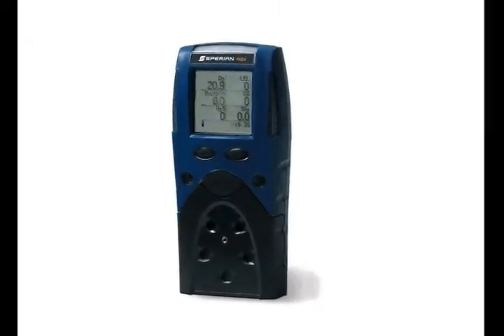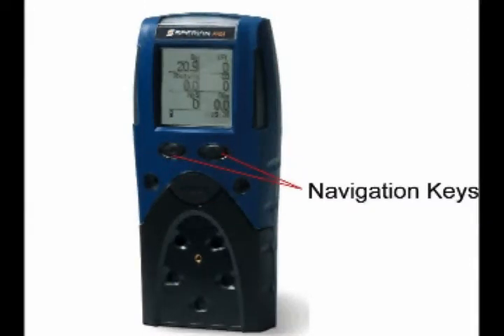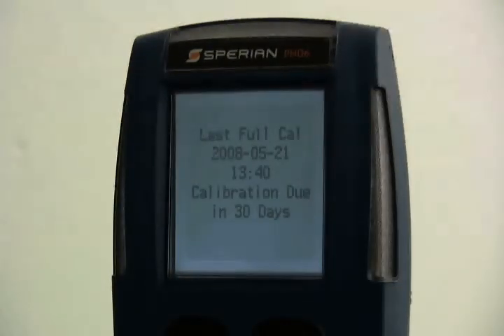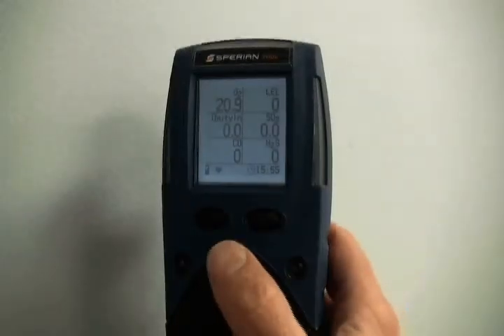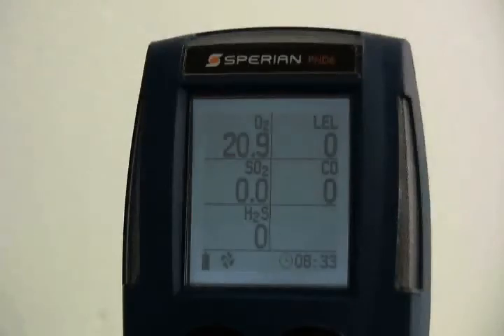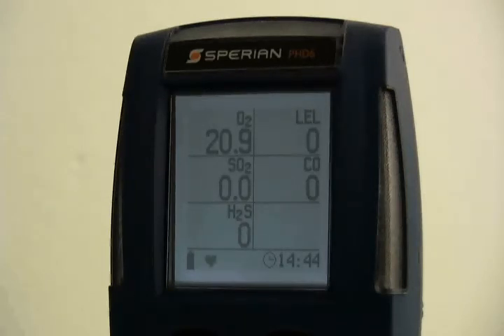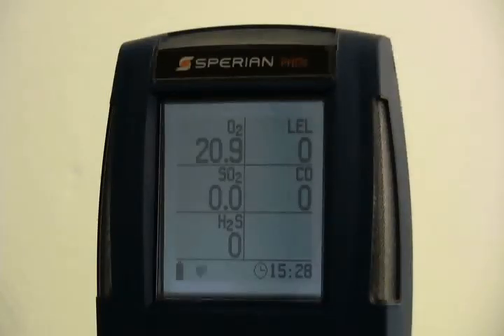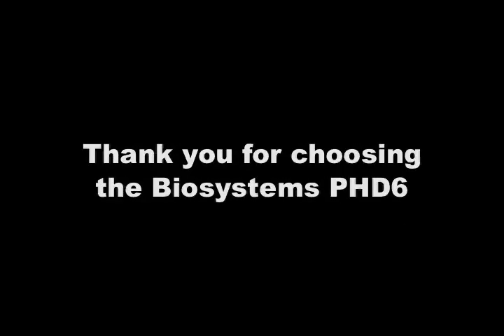Honeywell PHD6 Operation and Basic Maintenance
Honeywell PHD6 Operation and basic maintenance video